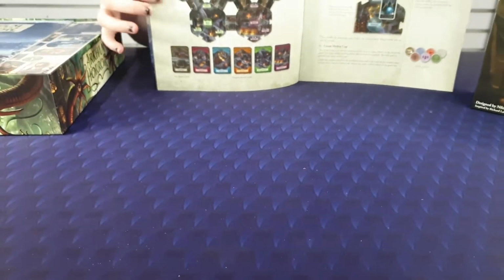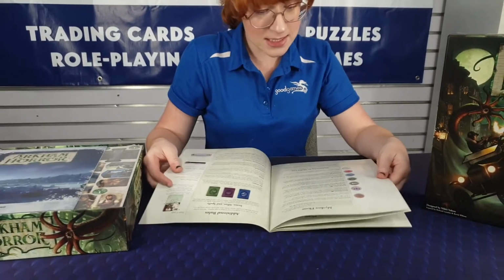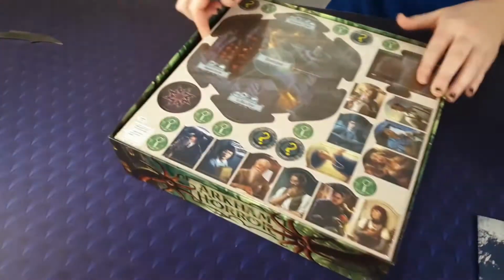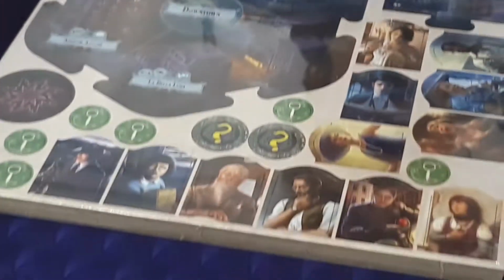Unboxing #11 - Arkham Horror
Arkham Horror is a terrifyingly good co-operative game, but first somebody needs to open the box and unleash the demons that lurk within.  Beau will do it.  They're not even scared!